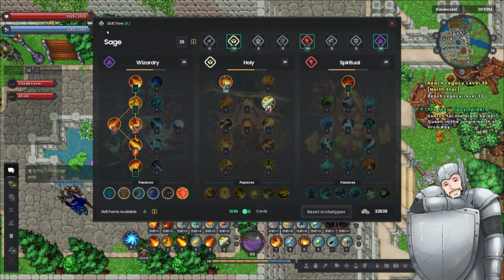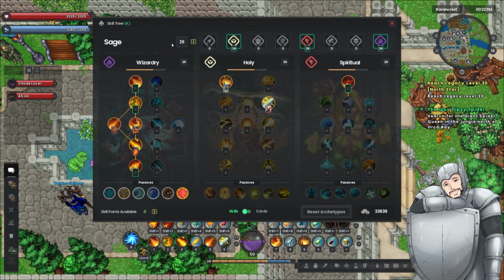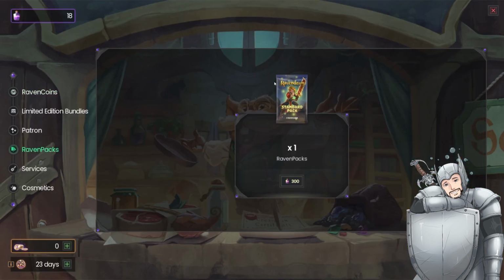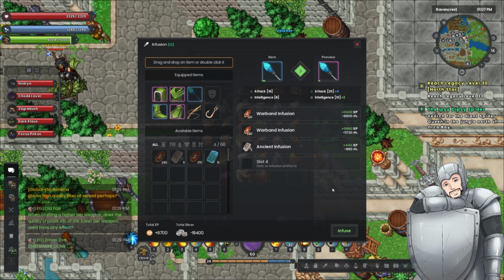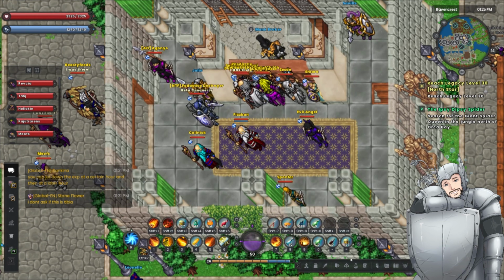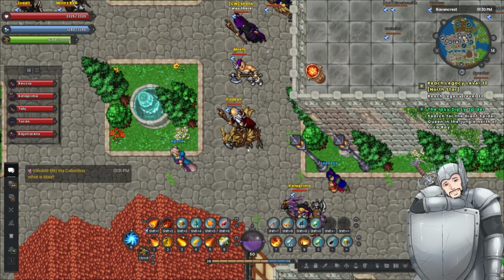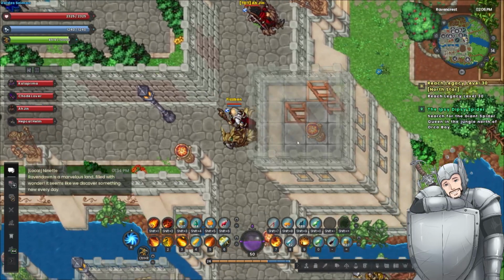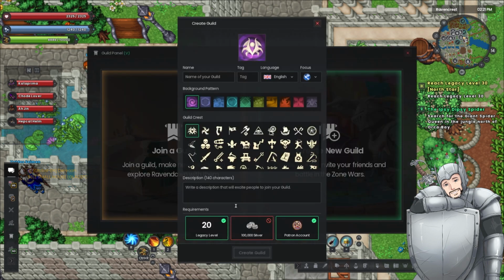Ravendawn Essential Tips for New Players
Hey Gamers. I made a new player guide for the new MMORPG Ravendawn. This game has taken off in popularity the last week or so and I'm having a great time with it. If your checking it out for the first time, watch this video! It will help you navigate your first few days in Ravendale. Time stamps are here in Description!

Time Stamps

00:00 - Intro
01:10 - Archetypes and Classes
02:15 - Legacy Level in Ravendawn
02:40 - UI explanation
03:42 - How to add more ability bars
04:29 - Ravenpacks
05:45 - Infusion, Gear upgrading system
06:22 - Crafting and Professions
07:08 - Market, Auction House
07:24 - Reputation System
07:41 - Transportation in Ravendawn
08:08 - How to summon your wagon in Ravendawn
08:41 - Tradepacks
11:03 - Northstar quests
11:21 - Ranger Company Quests
12:09 - Guilds
12:25 - Community land and Farming
13:14 - Effort points
13:34 - Purchasing Land and Estates
14:40 - Misc Tips